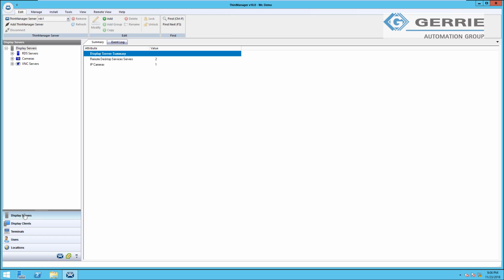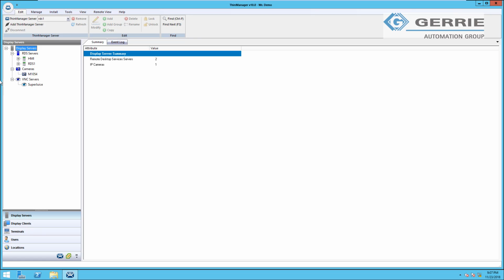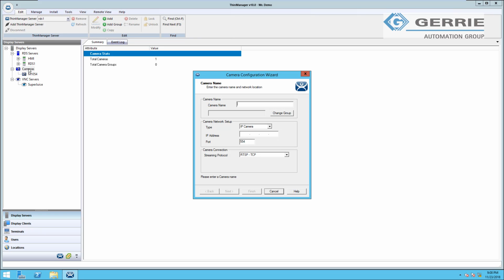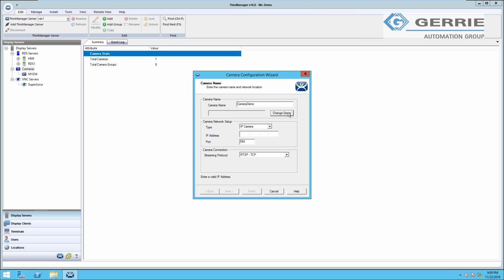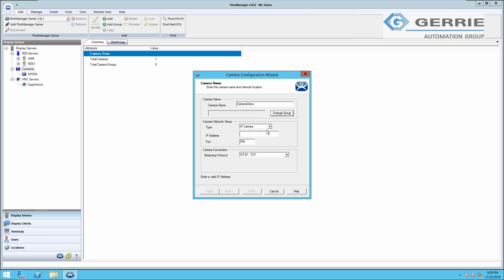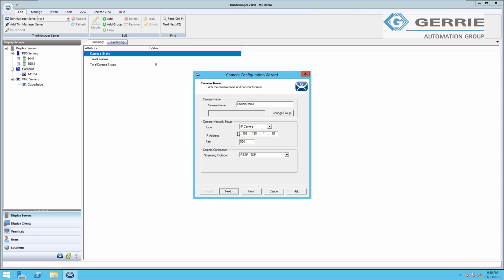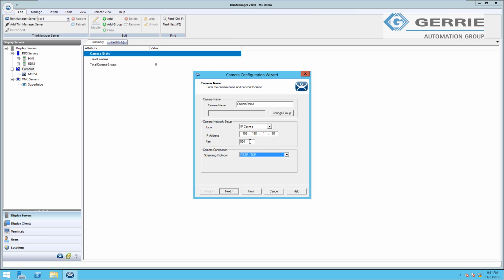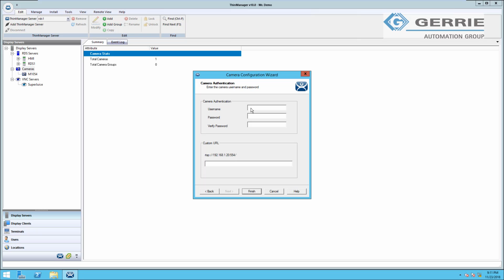Gerrie Tech Tips - Information Software and Analytics - Adding a New Display Server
Gerrie Electric Presents - Adding a New Display Server

See how simple it is to add a new Display Server or source of Content with ThinManager